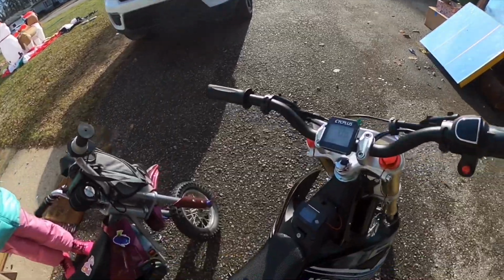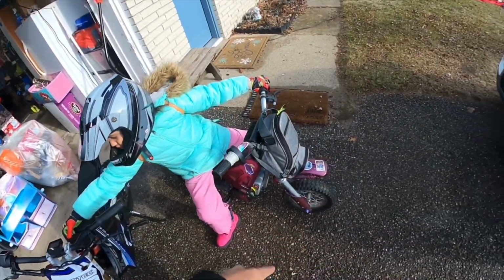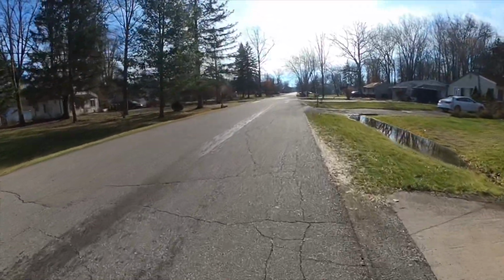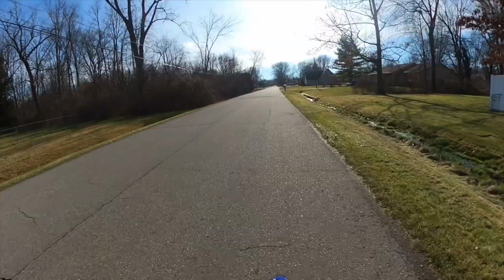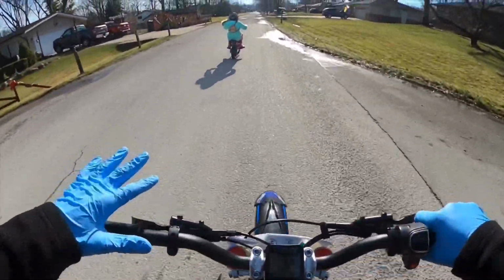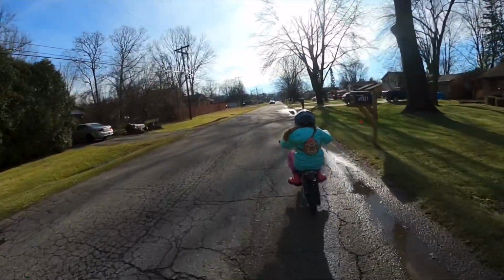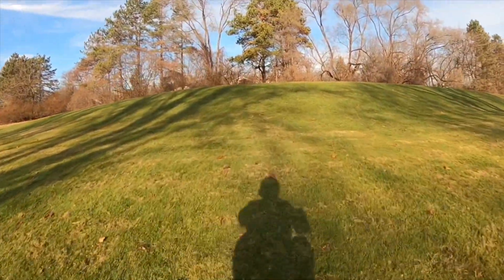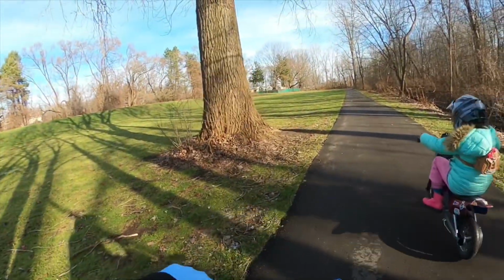More EBike/EMoto Talk - Ride to the Park and Future Bike Plans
Ride to the park with more Emoto updates for future plans.